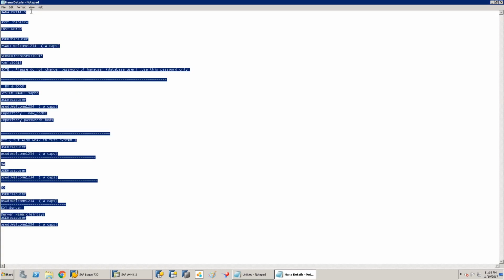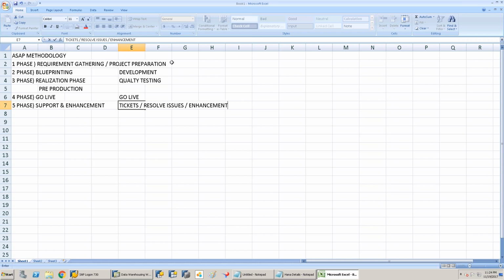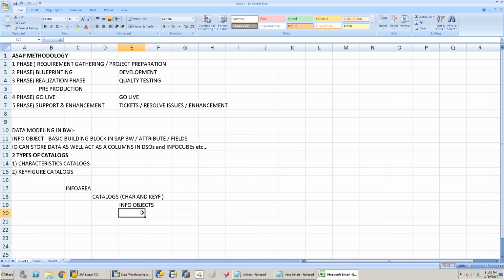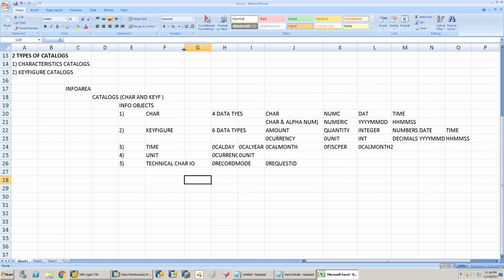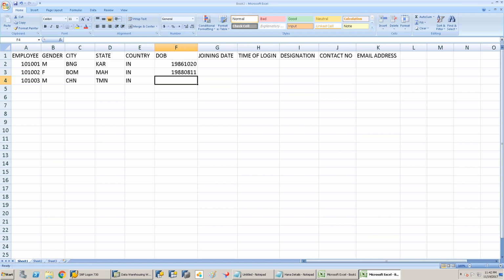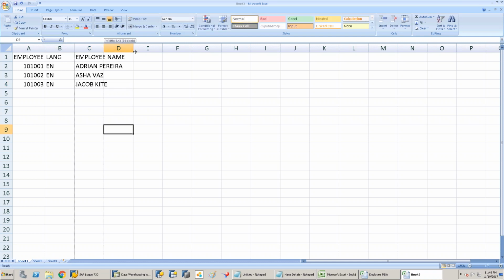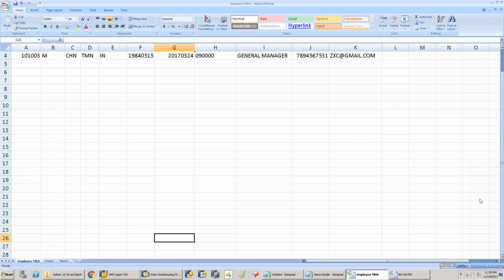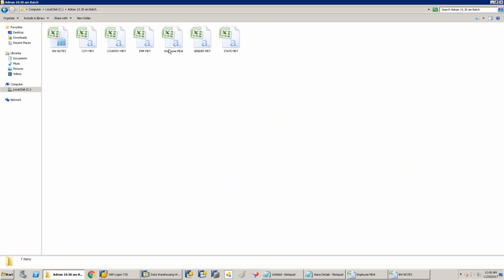SAP BW TRAINING | SAP BW 7.X ONLINE COURSE VIDEO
SAP BW Training (also referred to as SAP NetWeaver Business Warehouse or SAP BW) is associate degree Enterprise knowledge Warehouse resolution of SAP and runs on commonplace RDBMS and up to date SAP’s HANA in-memory software system.
SAP BW Training has been around for 17 years now, and it has changed different versions like BW/BIW/BI and now it is SAP BW 7.4. Until 3.x it was called as BW or BIW, with 7.0 they changed it to BI, and in 2008 SAP acquired business objects and they renamed it back to SAP BW.  And another additional feature is from 7.3 and 7.4 SAP also started supporting SAP HANA which is the database introduced by SAP. SAP BW training explains memory database which is used for very fast retrieval of data during querying. SAP BW training is employed to format the enterprises information warehouse massive information. By optimizing the Business method, it outputs analysis; reports and interpretation of business information meet market chance.
SAP will rework, integrate and consolidate relevant business info from productive SAP applications and external information sources. SAP BW training (Business Warehouse) is employed to format the enterprises information warehouse massive information. SAP metal tools victimization to research and might offer the helpful information to creating the choice among the organization. SAP NetWeaver Business Warehouse will optimize the business progress with the market, making decisive competitive blessings for organization.
Then of course we will have a problem with such environment, the problem is that if something changes in your requirements, if you add or change the module in your business suite or ETL then your environment will destroy because this is too complex. So, here is where we can use SAP HANA.
As we all know that every business and every organization conducts a lot of business activities every day and they create a lot of data. If you have like thousands and millions of every day transactions which are at a very detailed level there is no intelligence you can draw from it, but if you can put them in the multi-dimensional way and look at the total revenue for a particular customer or what are the profits that you are getting from a particular vendor like that you can use that intelligent information change your business activities, so that you can get more profits so in order to do that SAP BW serves the purpose.
he InfoObject maintains tables to store the data. In SAP BW Training we explain about P table, infoObject has P-Table . when you load Master Data and its attributes and all its physical data when you load it into infoObject it gets saved in the table (p), and text data gets saved in the t-table, and the hierarchy data will be saved in the h-table and the SID data will be stored in the S-table. InfoObjects are the smallest pieces in SAP BW. They are used to describe business information and processes. Typical examples of InfoObjects are: Customer’s Name, Region, Currency, Revenue, Fiscal year.
Global Online Trainings provides advanced version of SAP BW BI 7.4 online course. We also provide SAP BW on HANA by our real-time experts.